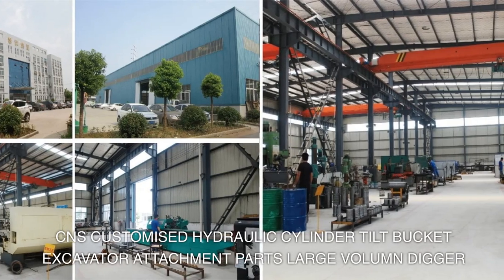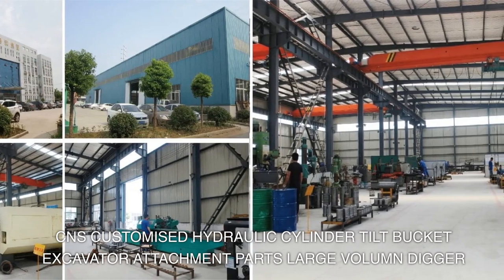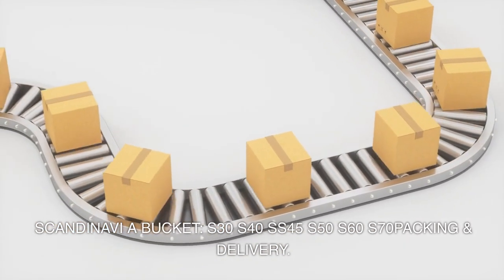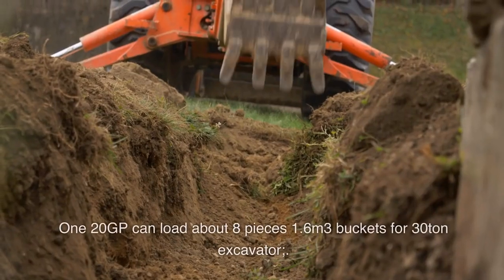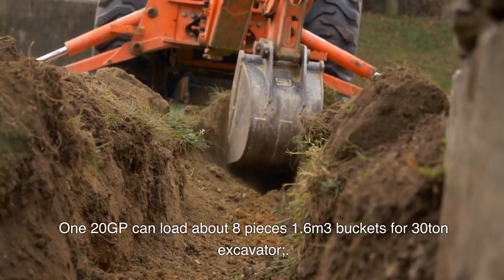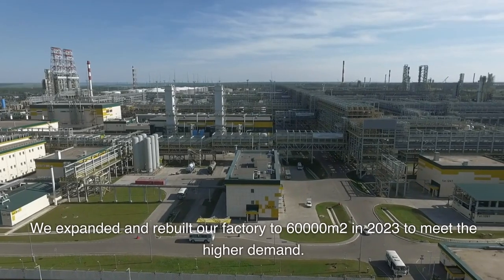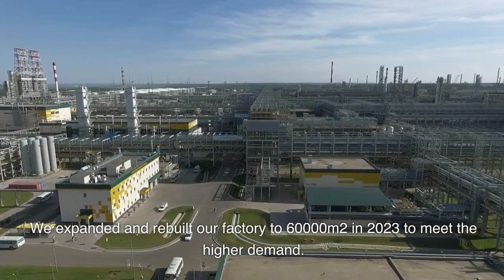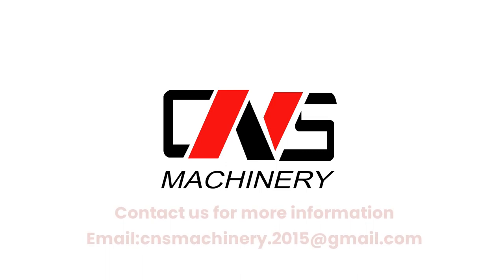CNS Customised Hydraulic Cylinder Tilt Bucket - Boost Your Excavator's Performance!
Unleash the full potential of your excavator with CNS Customised Hydraulic Cylinder Tilt Bucket - the ultimate excavator attachment for large volume digging! Experience the power of the Scandinavia Bucket series, including S30, S40, SS45, S50, S60, and S70. With the ability to load 8 pieces of 1.6m3 buckets for a 30-ton excavator in just one 20GP container, you'll witness unmatched productivity. Our ten sets of Full direction welding positioners ensure precision and efficiency in every weld, guaranteeing a durable and reliable tilt bucket. Witness the quality upgrade with our expanded and rebuilt 60000m2 factory in 2023, delivering superior products to meet your excavating needs. Don't compromise on quality - choose CNS for higher quality and machining precision without compromising your price margin.